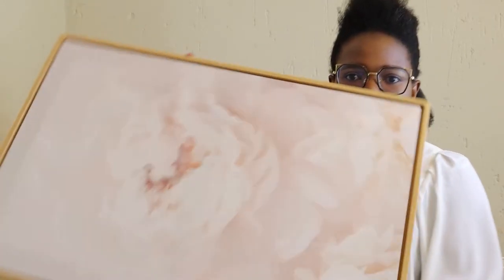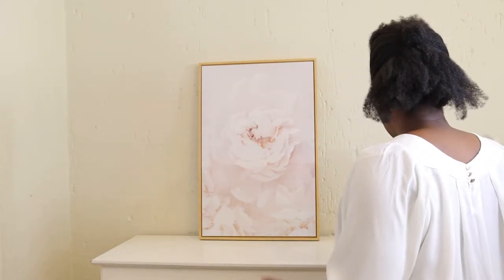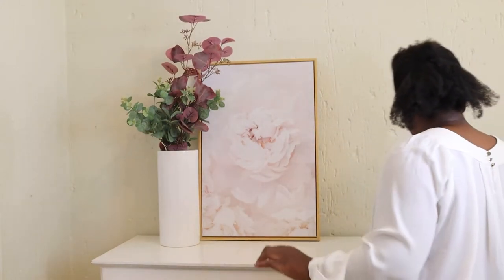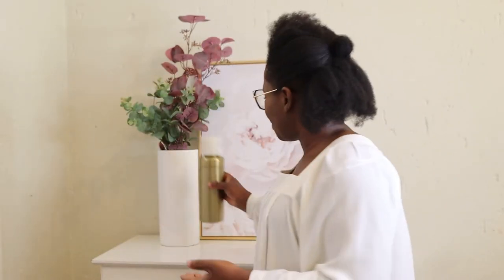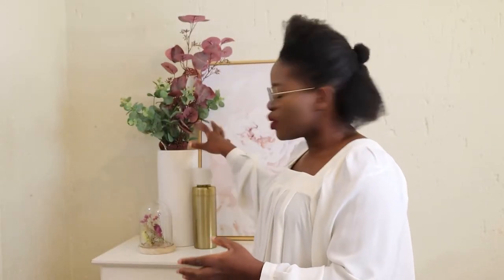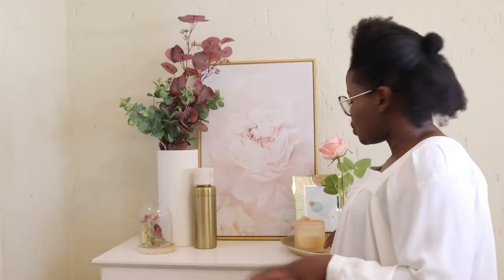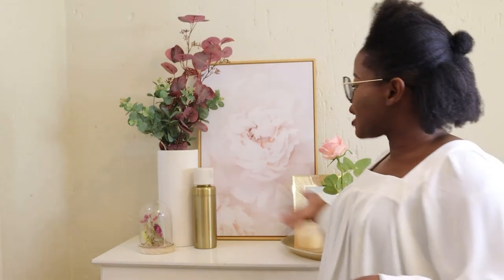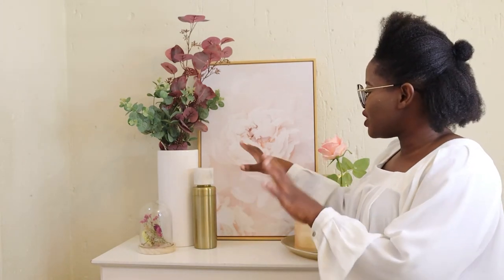Styling a dresser or chest of drawers | Refresh your bedroom | South African YouTuber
Add some personality to a bedroom by styling the chest of drawers or dresser. In this video I show you how to style a dresser by creating vignettes